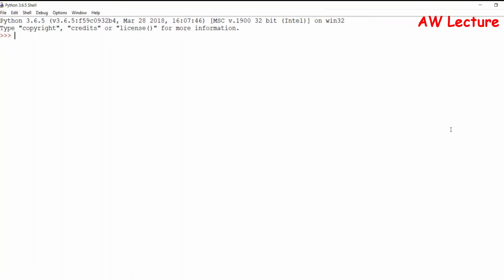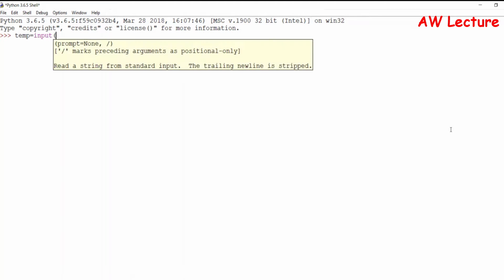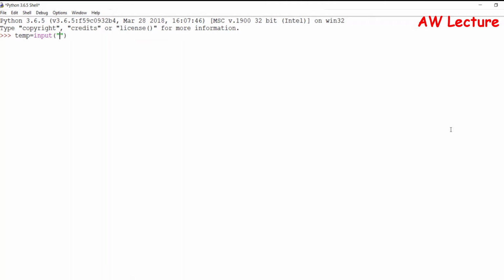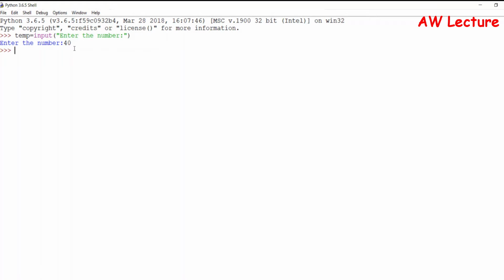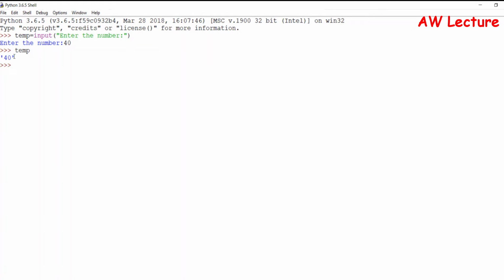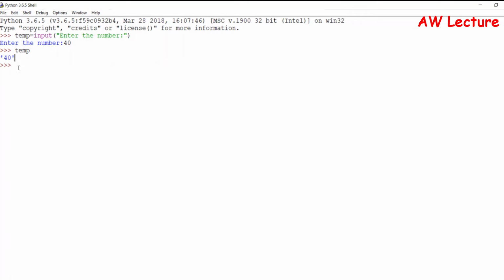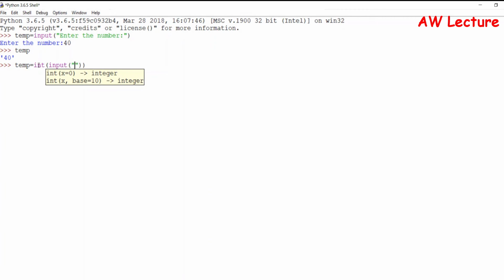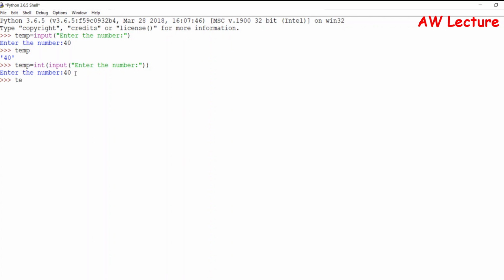How to take user input in python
In this lecture we will cover how to take user input in Python.